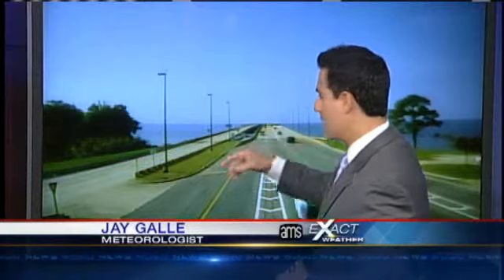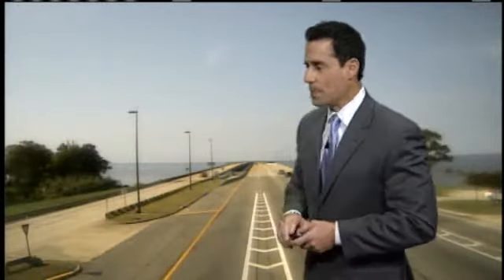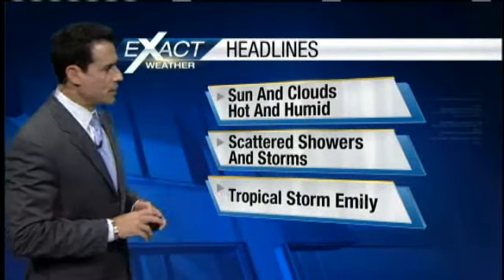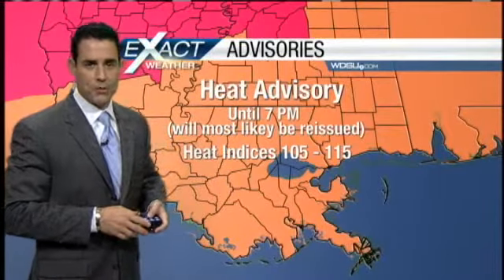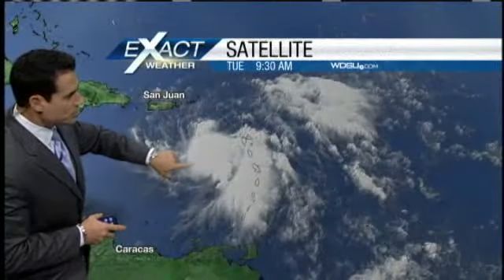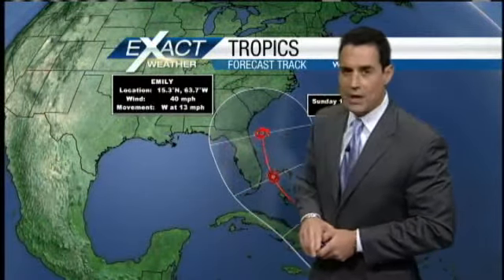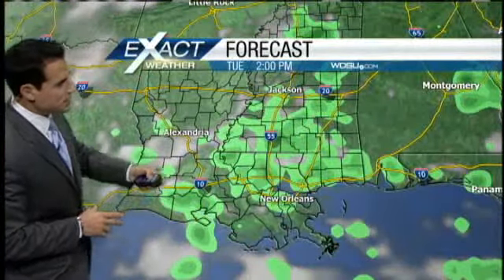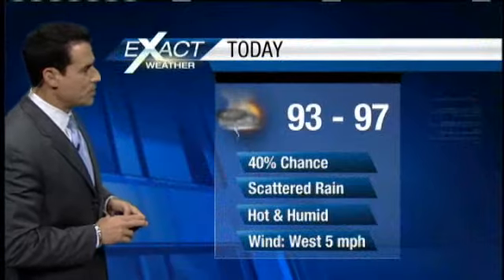Heat Advisory In Effect With A Few Afternoon Shower And Storms